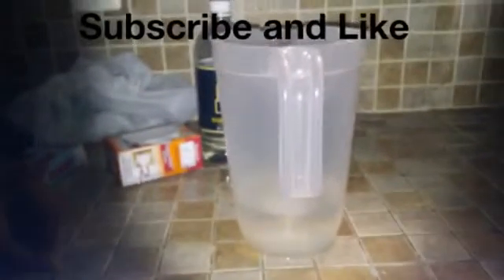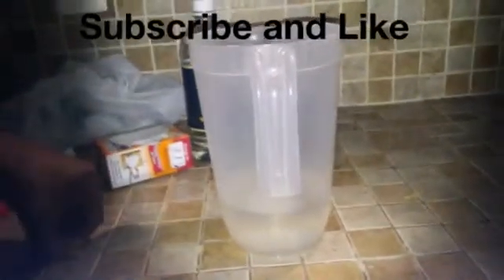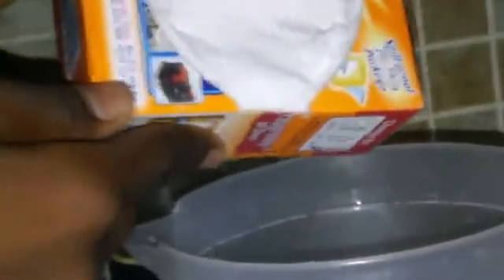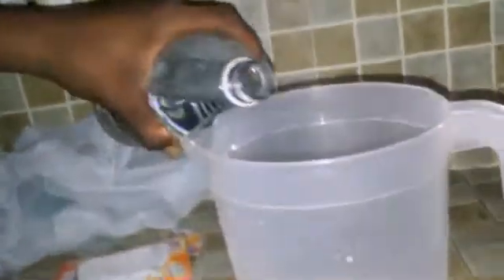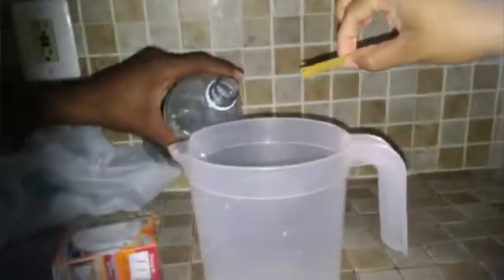Science Swimming Spaghetti Project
My mother,2 brothers and myself decided to record a video about whether a noodle would sink or float in regular water and water with Baking Soda and Vinegar.